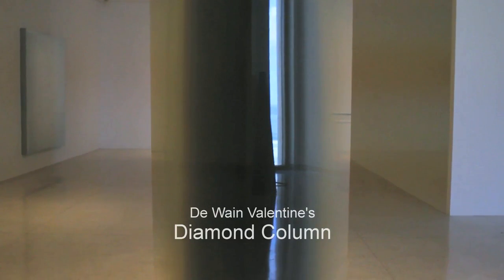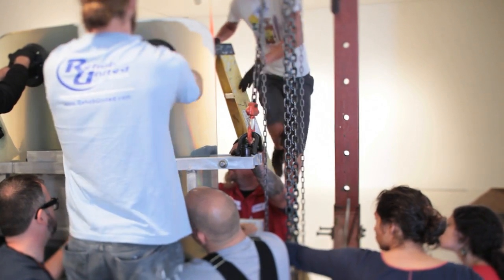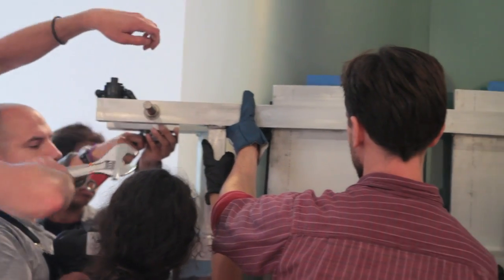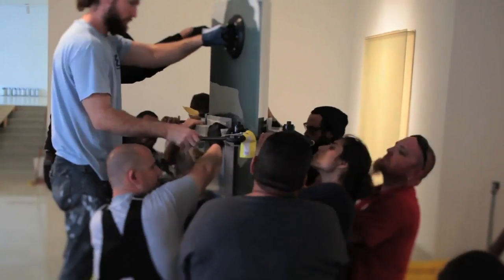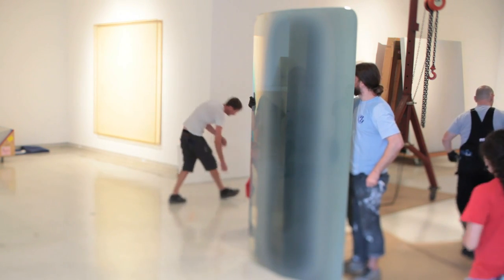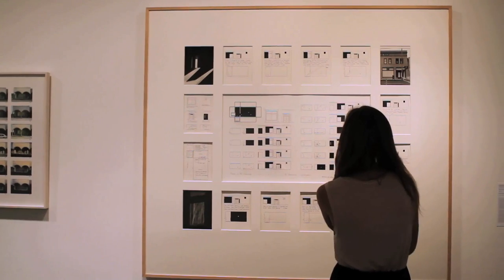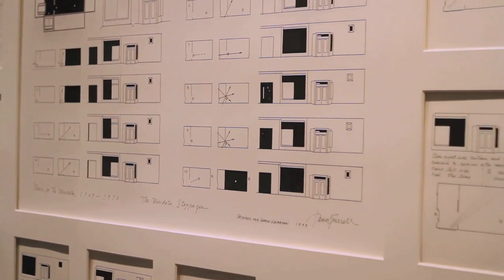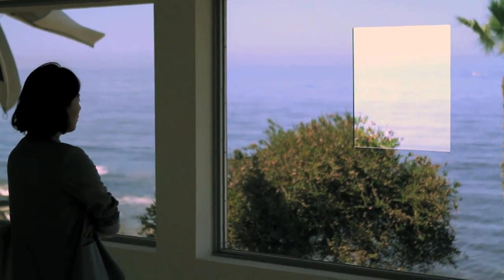Phenomenal: California Light Space Surface - La Jolla Installation